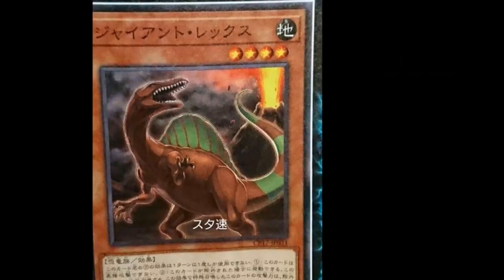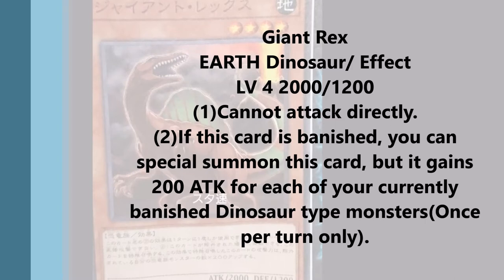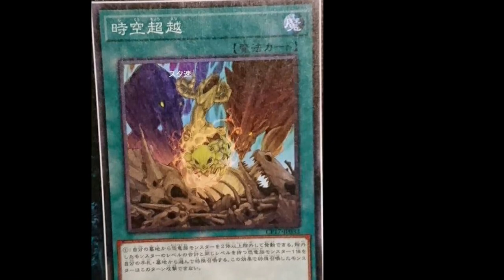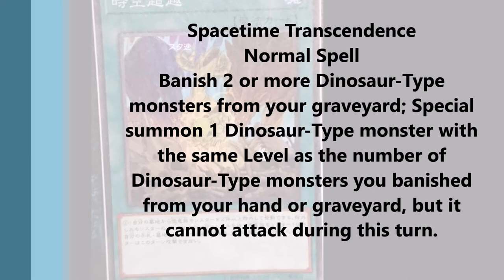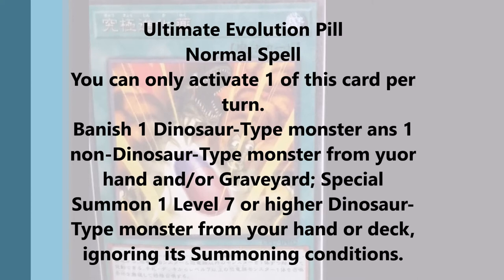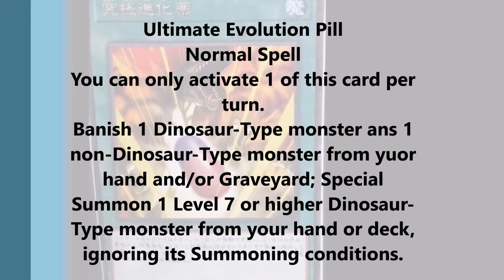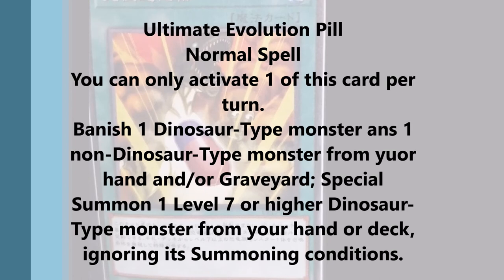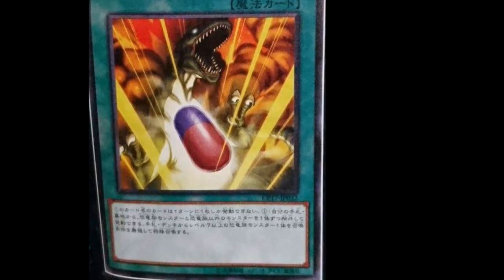New Dinosaur Support Discussion!!All new dino support is welcome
Today we'll also take a look at the new dinosaur support revealed in the latest v-jump